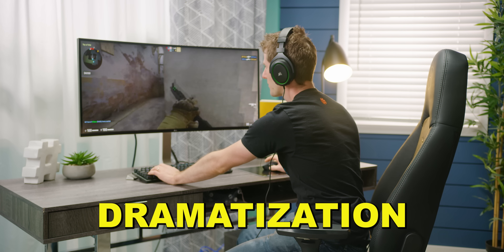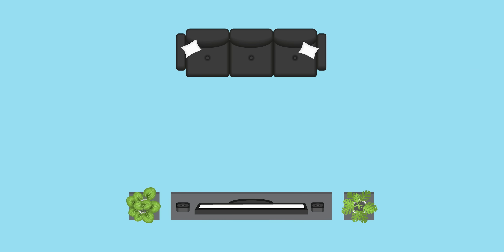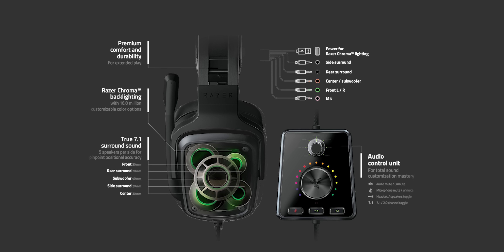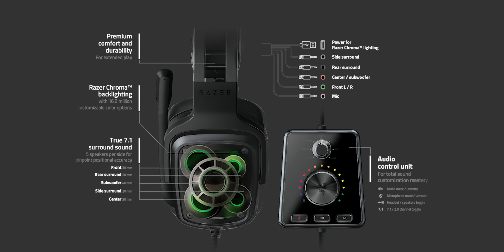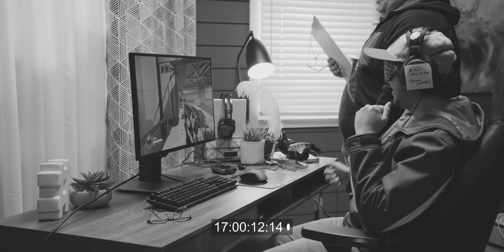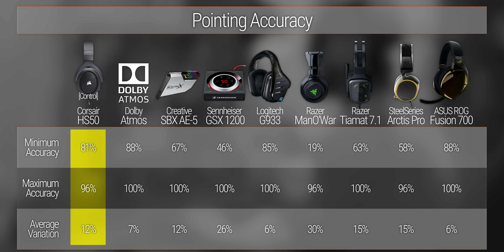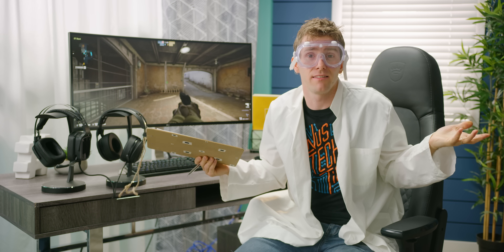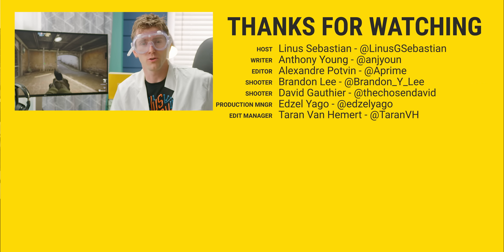Are Surround Gaming Headphones BS?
Ever wondered what "virtual 7.1" means? Is "true 7.1" better? Whose is the most convincing? We've got the answer!

Razer Tiamat 7.1 v2 (10-driver)

Razer ManO'War 7.1 (Razer Surround)
ASUS STRIX Fusion 700 (ASUS proprietary)
SteelSeries Arctis Pro (DTS Headphone:X 2.0)
Logitech G933 (DTS Headphone:X)

Sennheiser GSX-1200 Pro (Sennheiser proprietary)
Sound BlasterX AE-5 (BlasterX Acoustic Engine Pro)